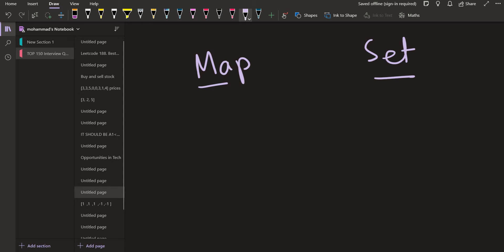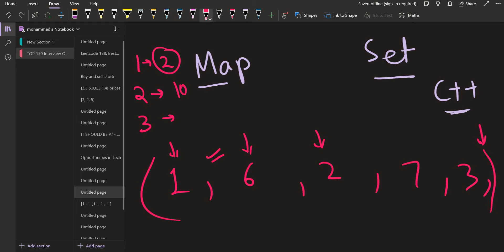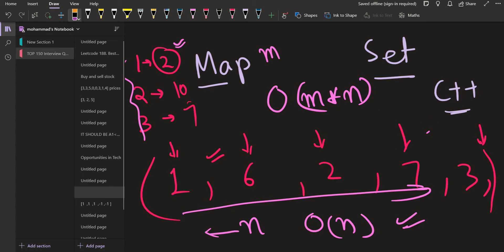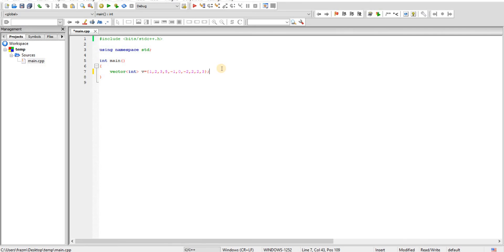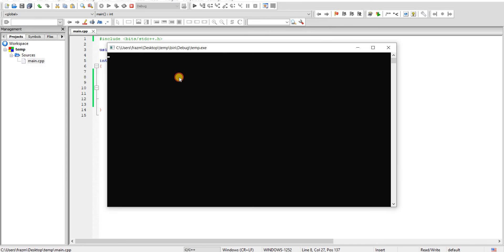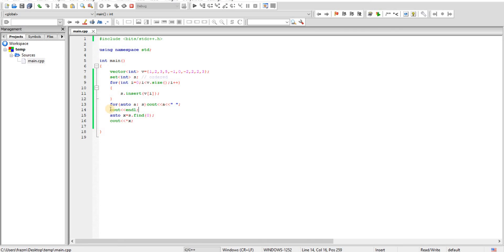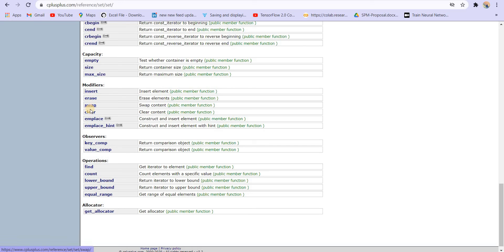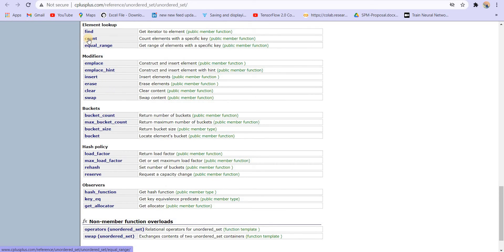Introduction to SET, MAP and Pair (STL)